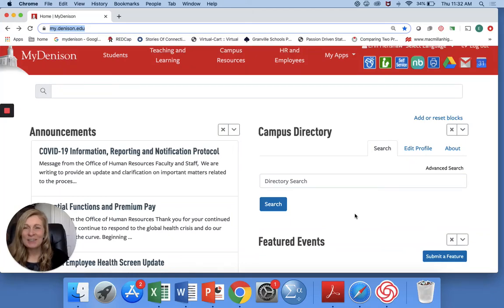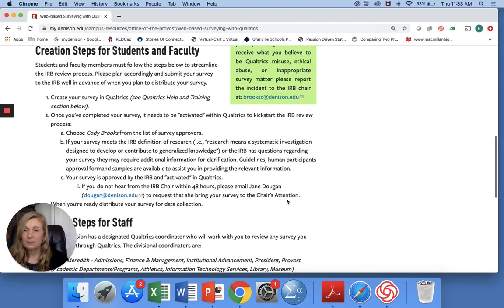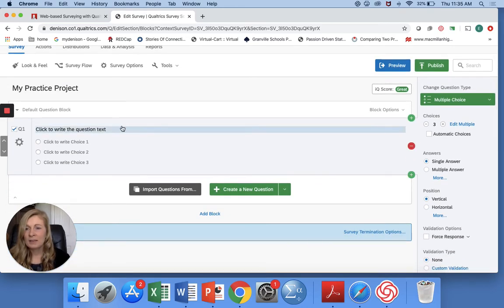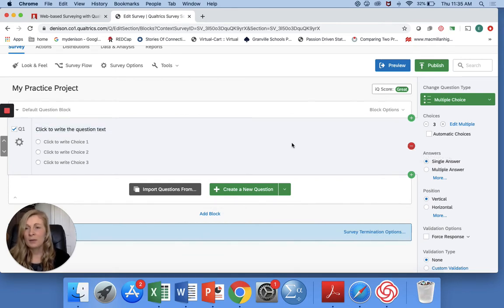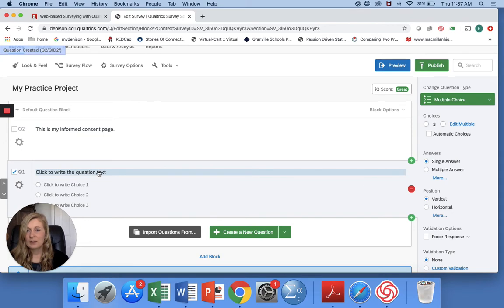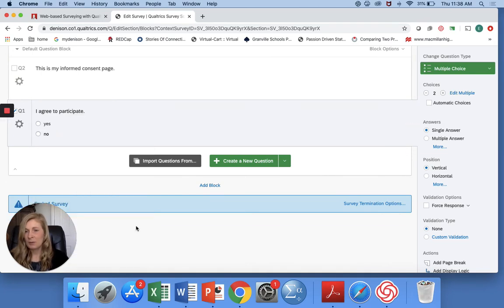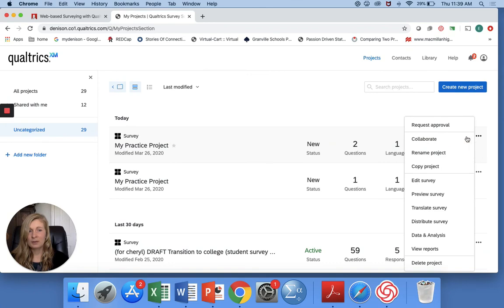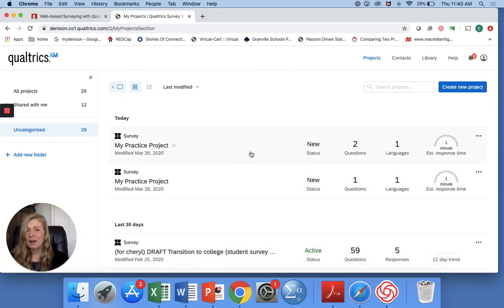Qualtrics How To Part 1